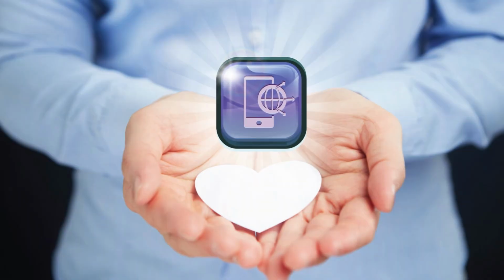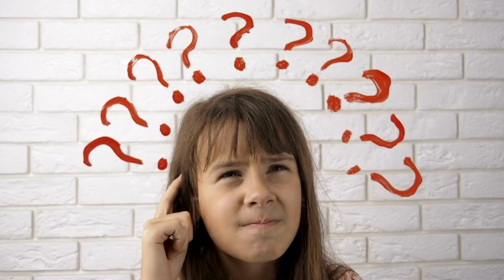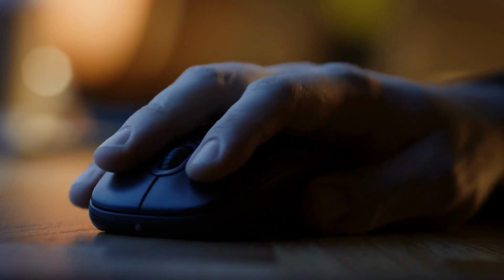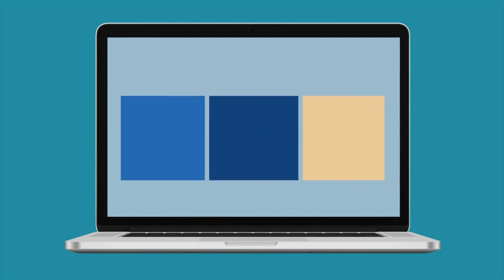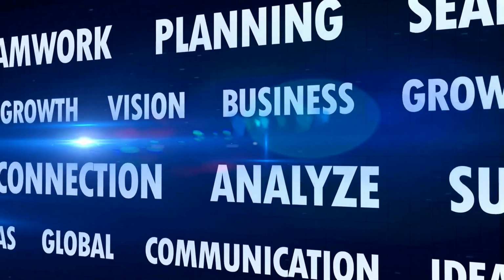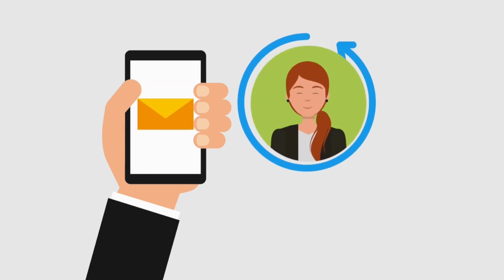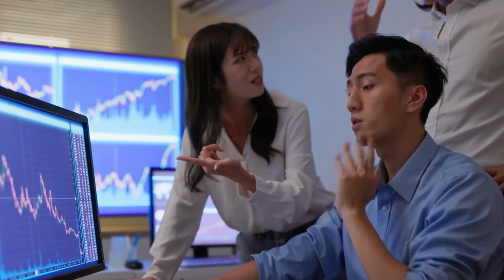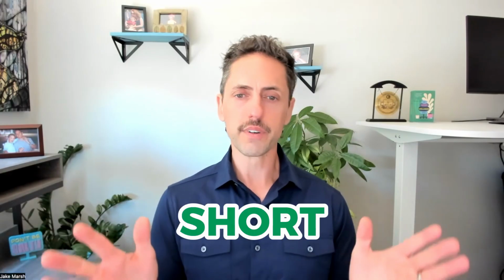The Website Copywriting Blueprint: Crafting Compelling Content for your Remodeling Website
You'll discover the secrets to crafting content that not only informs but persuades, helping you connect with your audience on a deeper level. ✍️ We'll show you how to convey your unique selling points, making your remodeling business stand out in a crowded market. This video is your key to writing remodeling website content that converts visitors into satisfied customers. 💬💰